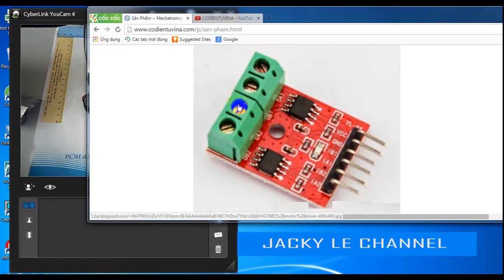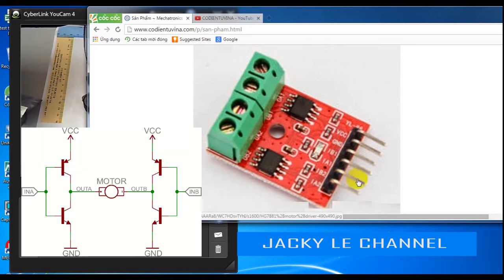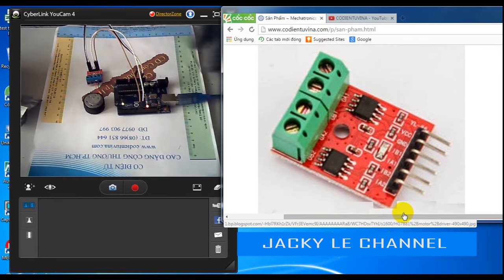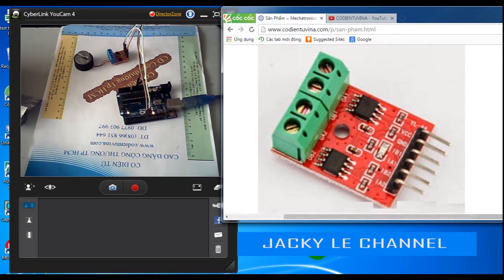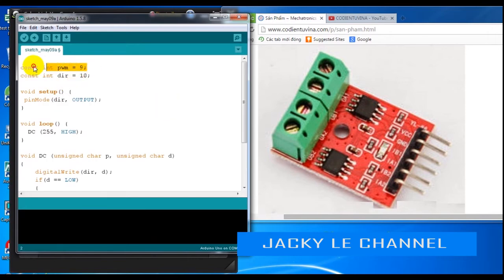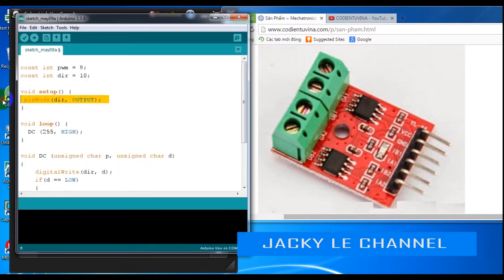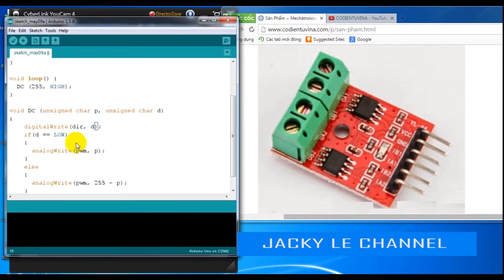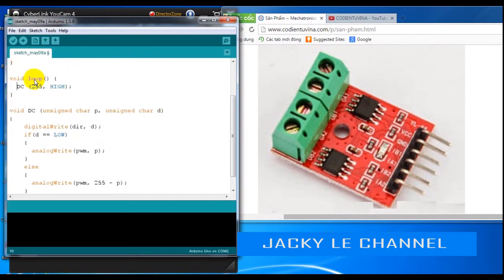Arduino DC Motor Control by H Brige L9110 with code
Arduino tutorial playlist for your education, development purpose.
Any question & feedback pls comment bellow.